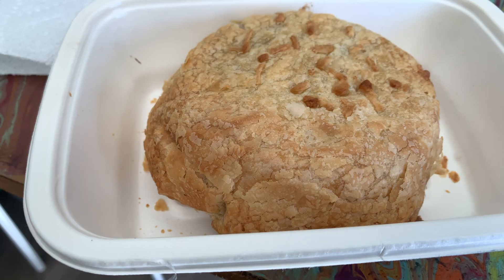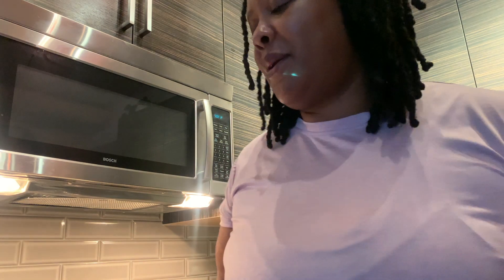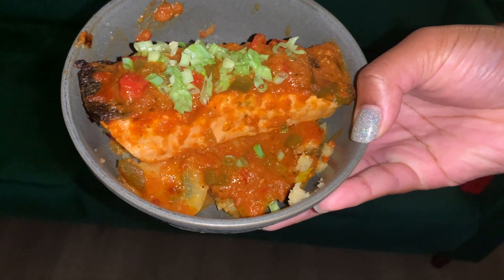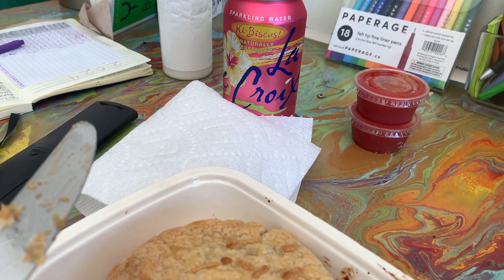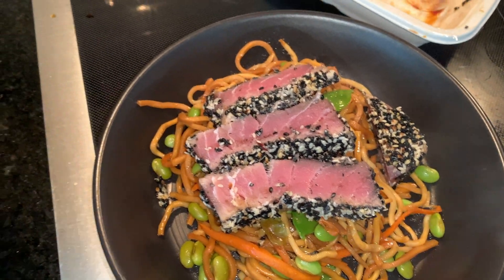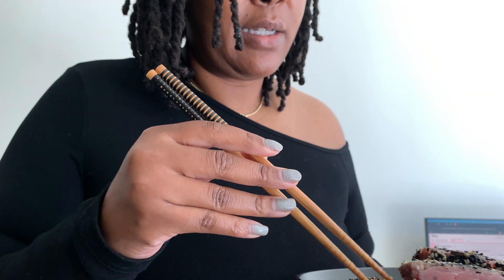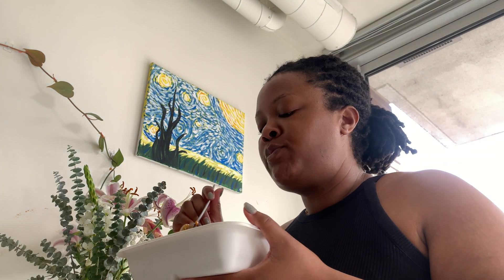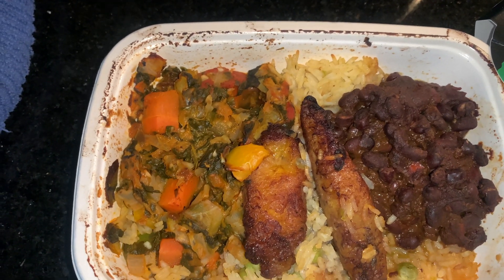Honest Cook Unity Taste Test!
I tried Cook Unity out for a week and reviewed some meals! Have you tried CU? What did you think?